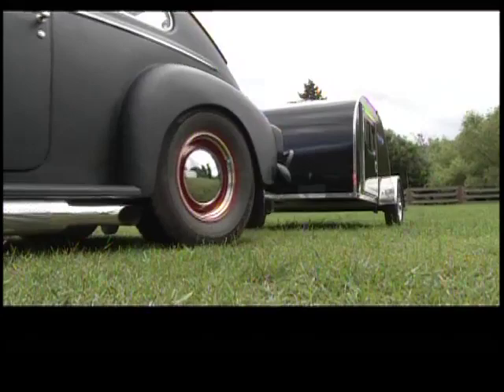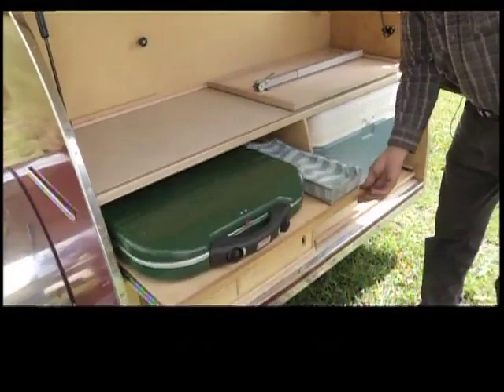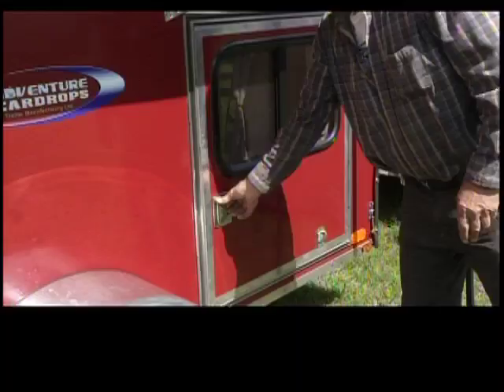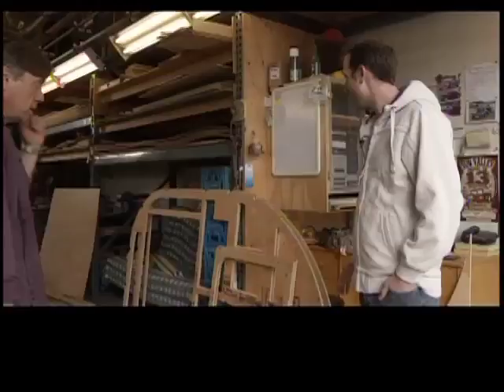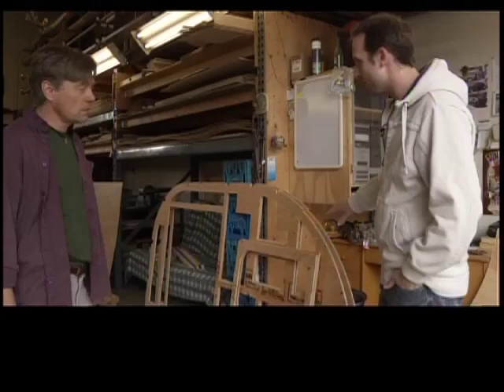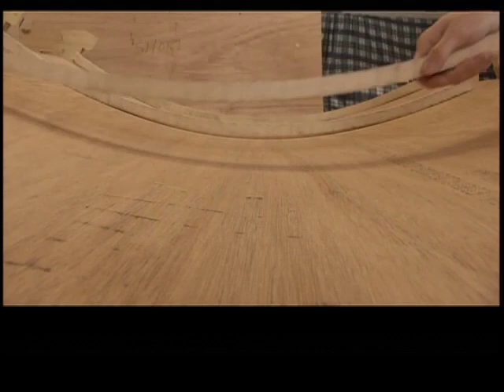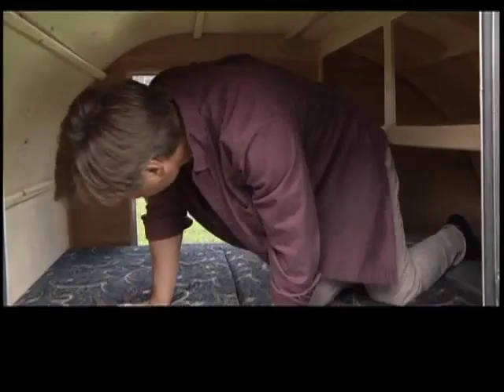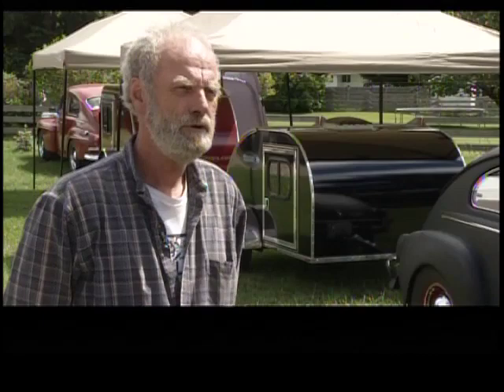Mini Trailers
Retro mini trailers are making a come back and we go inside to see how they are made